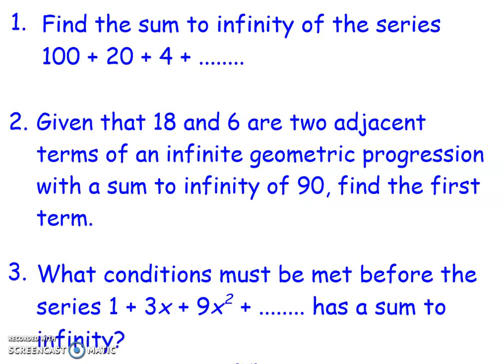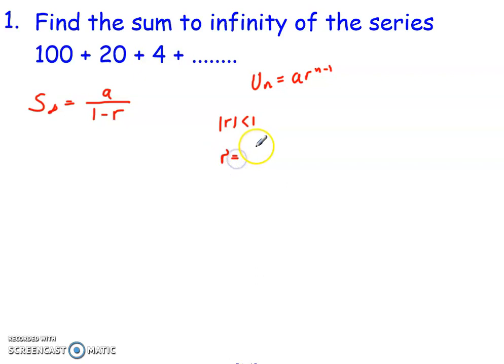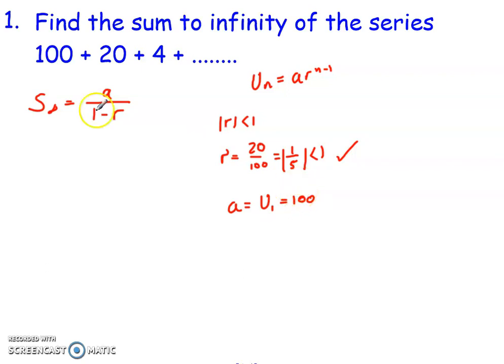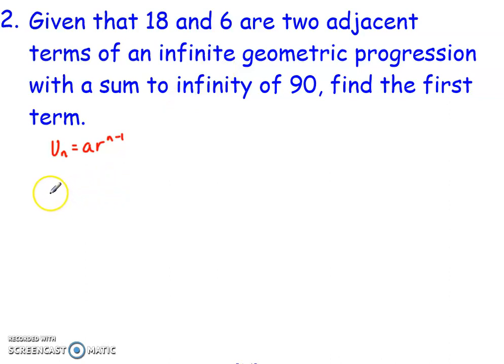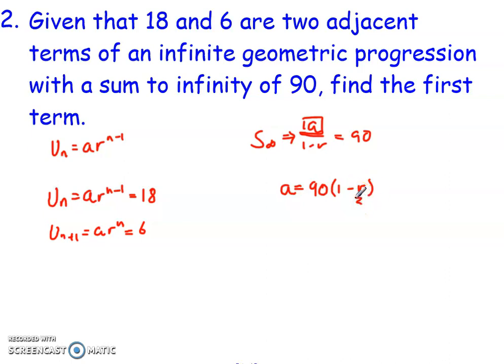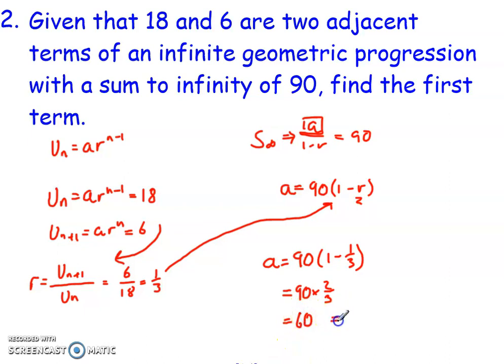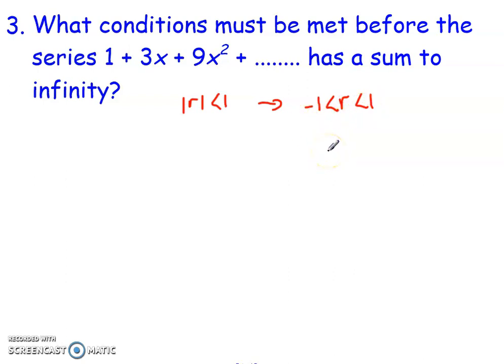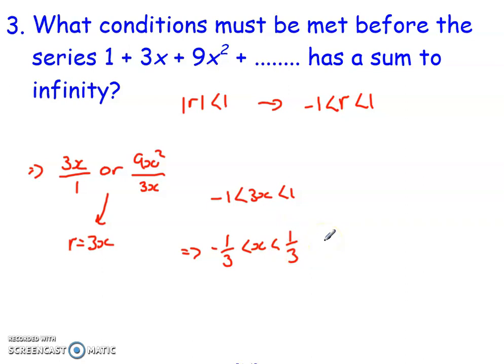Infinite Series Exercises